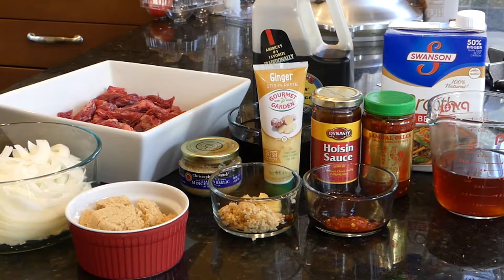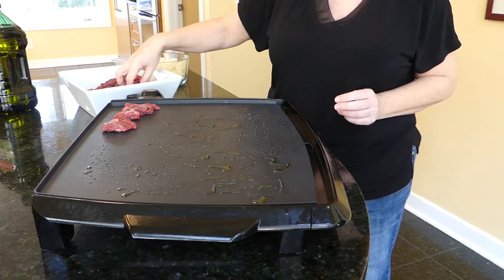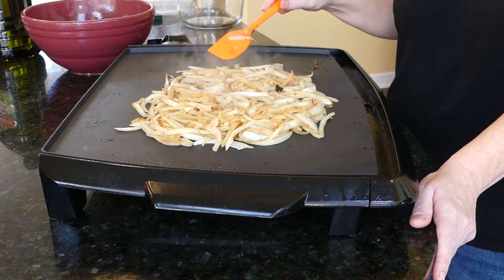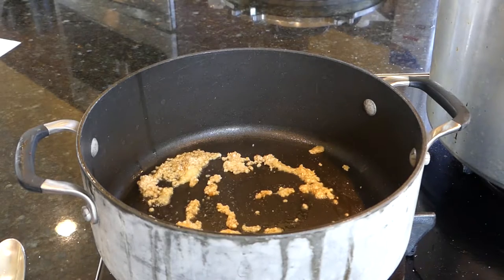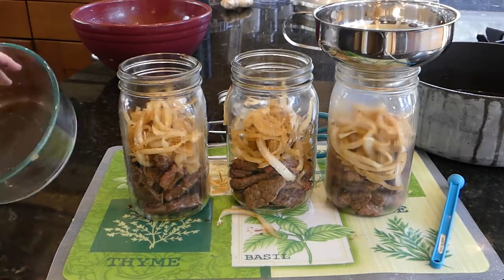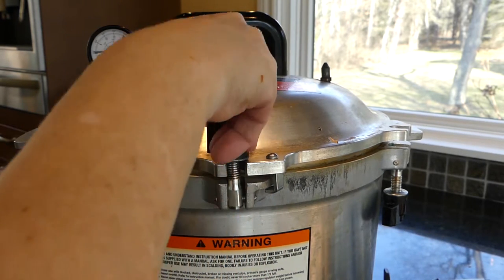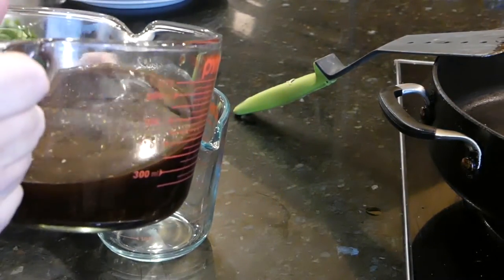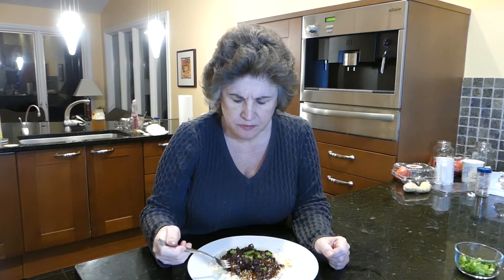Canning Mongolian Beef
Canning Mongolian Beef ala Prepper Potpourri
This recipe will make 3 pints
Brown following in a wok, frying pan or griddle:
• 1 tablespoon oil
• 2lbs flank steak, thinly sliced
• 2 cups onions
Add 1 tablespoon oil and turn the heat to medium-high to a sauce pan. Add the ginger. After about 15 seconds, add the garlic and chili paste. Stir for another 10 seconds and add the soy sauce, hoisin sauce and beef stock. Bring the sauce to a simmer, add the brown sugar, and stir until dissolved.
• 1 tablespoon oil
• 2 teaspoon fresh ginger (minced)
• 2 tablespoon fresh garlic, minced
• 1 teaspoon chile paste
• 1 cup less sodium soy sauce
• 2 tablespoon hoisin sauce
• 1 cup beef stock
• 3/4 cup brown sugar
Divide the beef, onions and sauce evenly in the jars. Leave 1-inch headspace. [if necessary, add water until liquid reaches fill line].

Process for 90 minutes.

Reheat and serve over rice or noodles. If you like the sauce a little thicker, add a little cornstarch before reheating the sauce. Garnish with green onion slices.